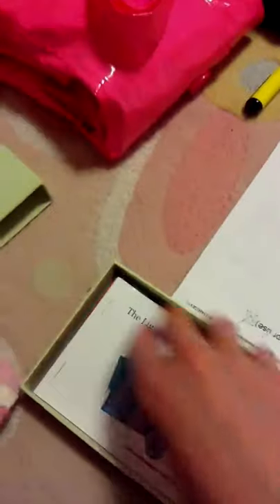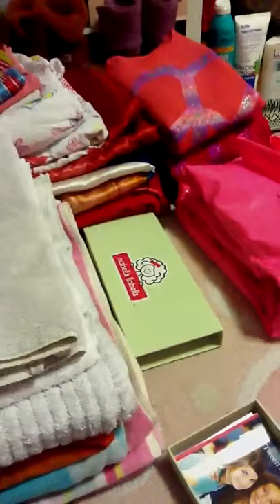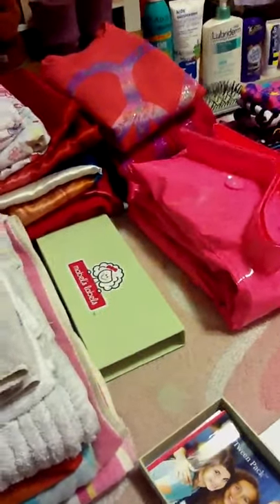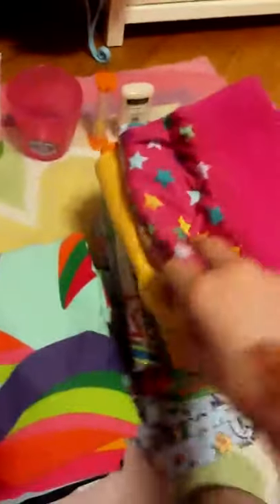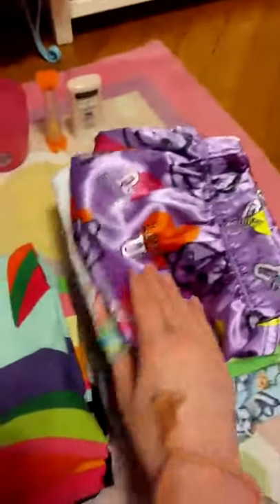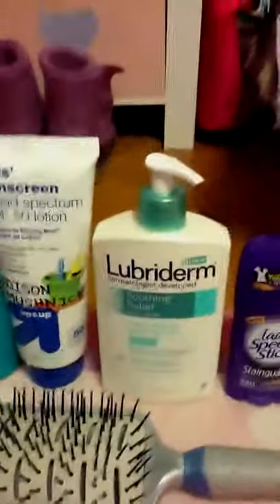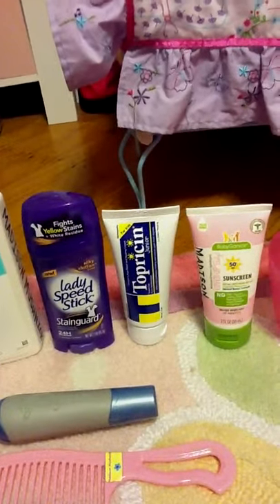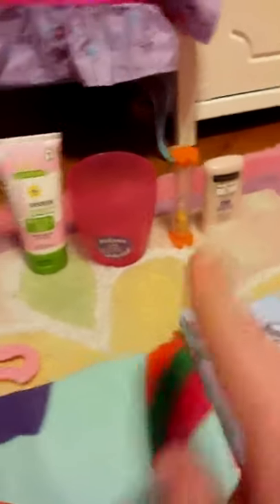Sleepaway Camp Essentials Featuring MICHAEL KORS SANDALS and Mabel's Labels!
Hope you guys enjoy this video and it helps you to pack for sleep away camp or really anything! I love you guys and have a great day! You should also definitely check out the Michael Kors sandals and Mabels Labels!